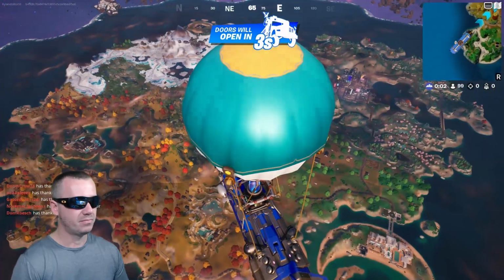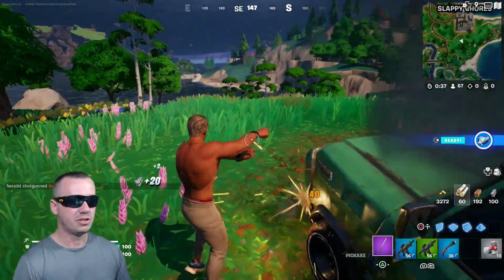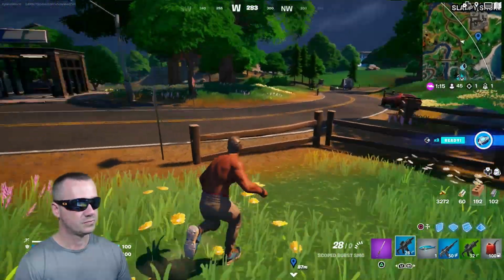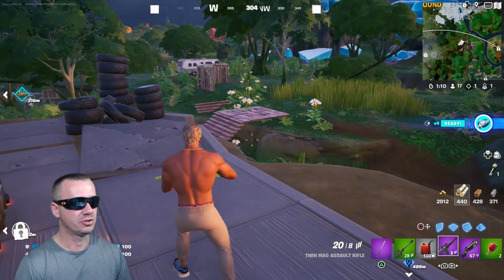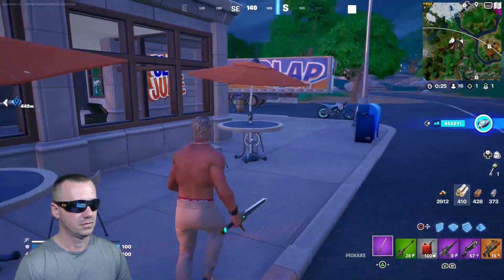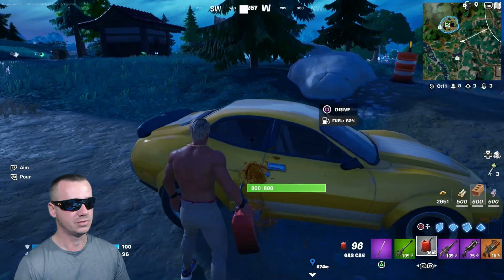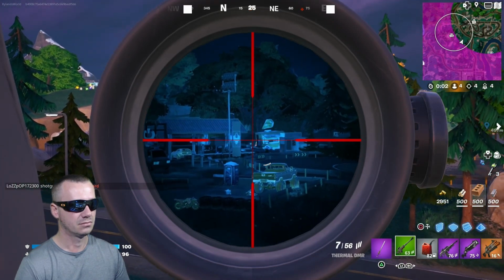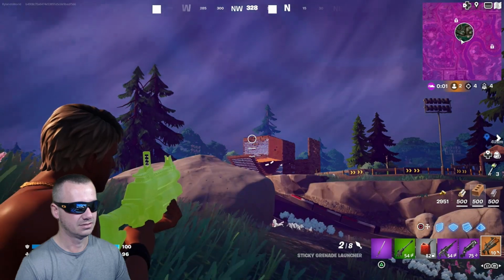SOLO WIN Using LOADING SCREEN TIPS In FORTNITE CHAPTER 4 SEASON 4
In this video, @RylandsWorld sees how many FORTNITE LOADING SCREEN TIPS he can use in a match, but he has have to win!